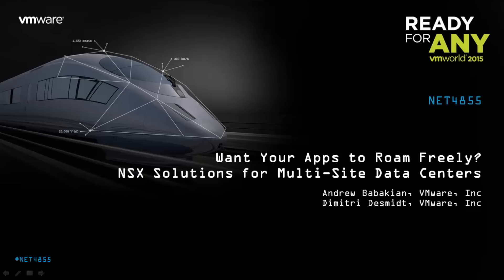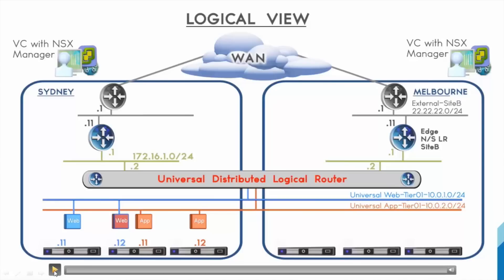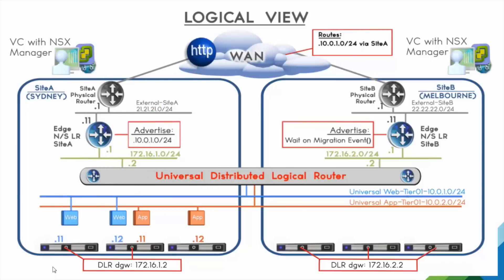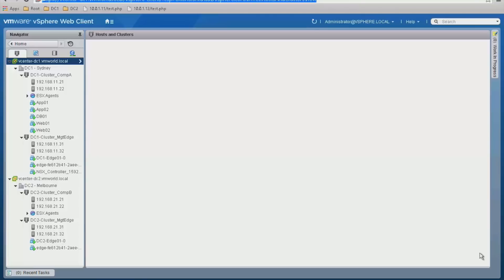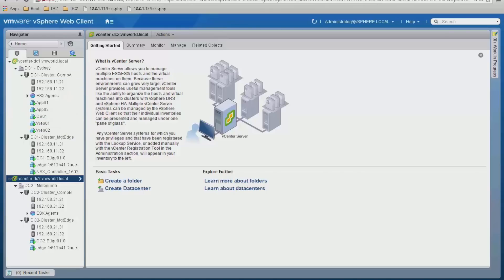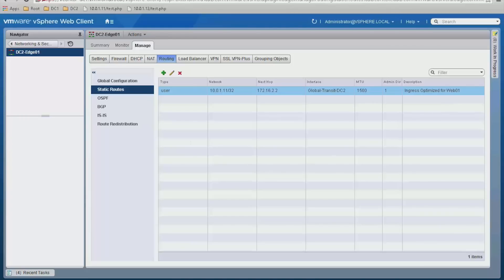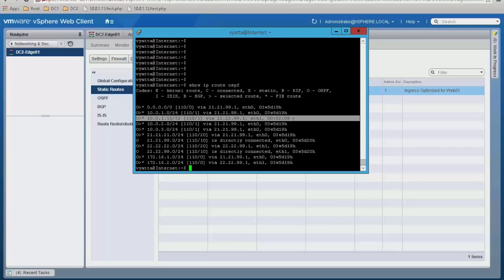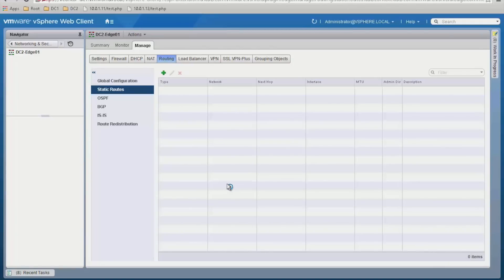VMworld 2015: NET4855 - NSX Solutions for Multi-Site Data Centers (short version)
Follow on twitter @andrewbabakian

This is the short version of the VMworld NSX session that Andrew Babakian and Dimitri Desmidt presented on. The session explores advanced active/active data center model where NSX can provide seamless connectivity between sites, allowing applications to be location independent. The video concludes with a demonstration of automating ingress networking policy based on the residence of an application.